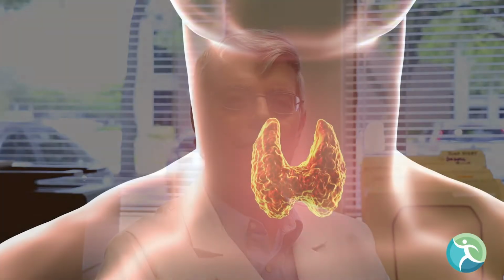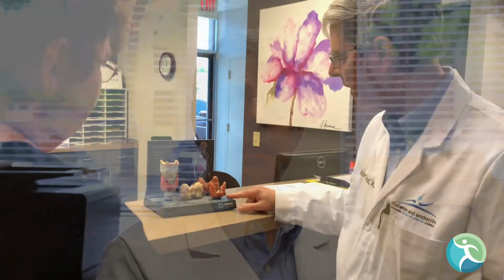What is Thyroid Disease?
What is thyroid disease? In this short video, Robert Constant, M.D., F.A.C.E., a board-certified clinical endocrinologist specializing in internal medicine and metabolism at the Diabetes and Endocrine Center of Orlando, discusses how he typically diagnoses and treats patients with thyroid disease.

“I'm a clinical endocrinologist at the Diabetes and Endocrine Center in Orlando, Florida,” says Dr. Constant. “One of my areas of interest is in thyroid management. I'll tell patients that when I view somebody with thyroid disease, I typically look at their thyroid disease in three different spheres. The first is anatomic issues. And by that I mean is the thyroid a normal size? Or is it enlarged? If it is enlarged, is it nodular or diffusely enlarged?”

“And there are issues about nodules when you see them that we may need to deal with. And so one principal area that I'm interested in working with people about is in the anatomic abnormalities of the thyroid and what implications that might have about their clinical history and their management.”

“The next area is functional issues. The thyroid doesn't have to look pretty, but it does have to function normally for it to maintain good health. And in that instance, we're looking at, usually, biochemical testing with blood tests. And based on those tests we can find out if the thyroid is over-functioning, or if it's under-functioning and make appropriate inferences about what we should do. So looking at somebody's functional characteristics is an important aspect that we need to deal with when we consider thyroid disease.”

“The third and the last area that we look at is etiology. In other words, sometimes it's very important to ask the question, why do you have thyroid disease? If you've got nodules, or if you have an under-functioning thyroid or an over-functioning thyroid, why is it that way? That's not just an academic question. It's a clinically important question, because very often what we recommend to the patient and how we end up managing them will be varied depending on what the underlying cause is. And so we spend a lot of time trying to make sure that we understand the etiology, or the underlying mechanisms, by which they have a thyroid abnormality.”